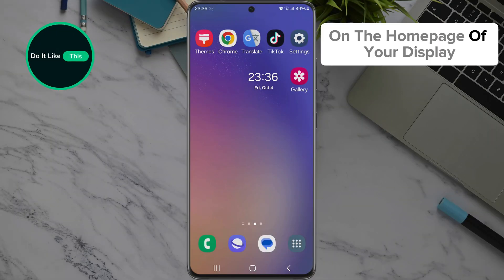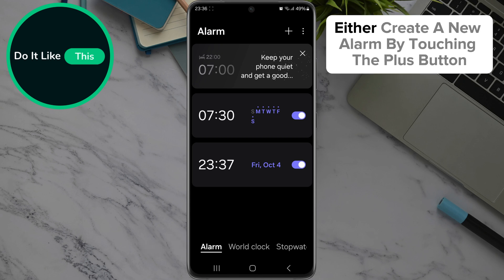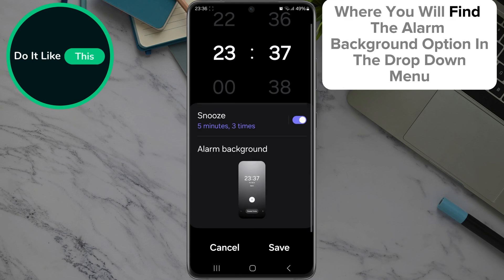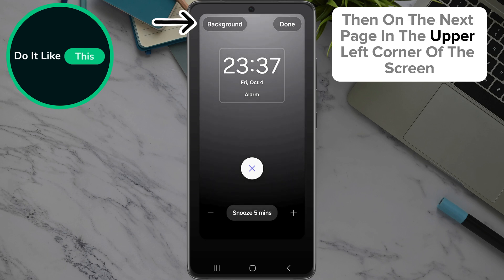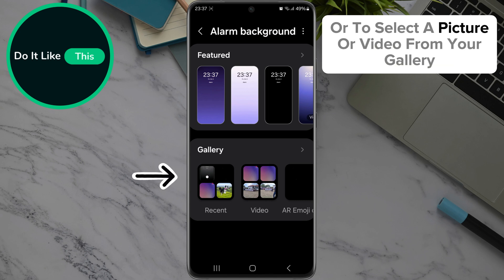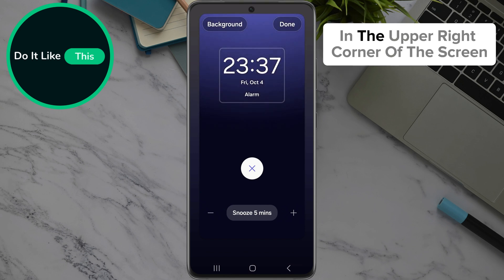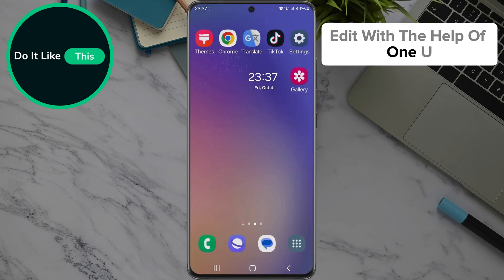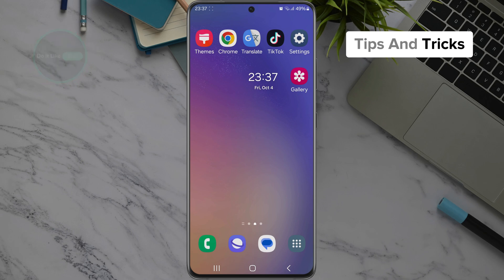How To Customize Alarm Background On Samsung | One UI 6 (New Update)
Learn How To Customise Alarm Background On Samsung | One UI 6

🚀**Unlock Your Phone's Style!**🚀 Ready to personalize your Samsung's alarm clock like never before? In this easy-to-follow tutorial, we dive into **How To Customize Alarm Background On Samsung** with the exciting **One UI 6 (New Update)**! 🎨✨ Whether you want vibrant colors or serene nature scenes, we've got you covered! Join us as we explore the latest features that let you express your unique vibe right from your lock screen. 🔔💡 Let's make your mornings a little brighter!